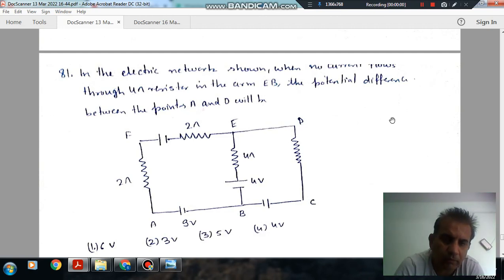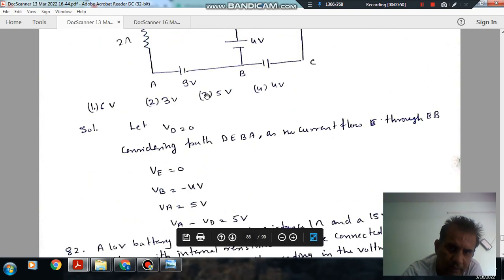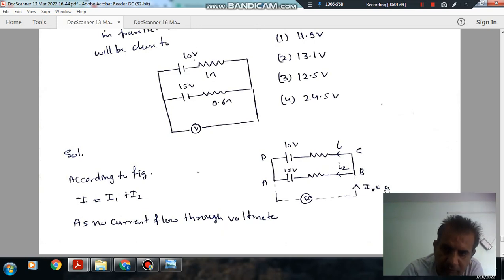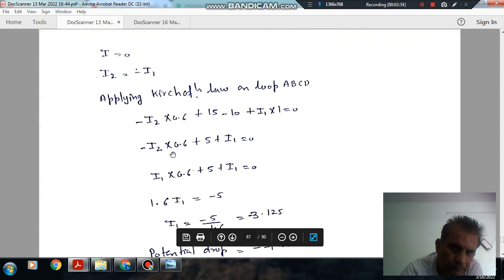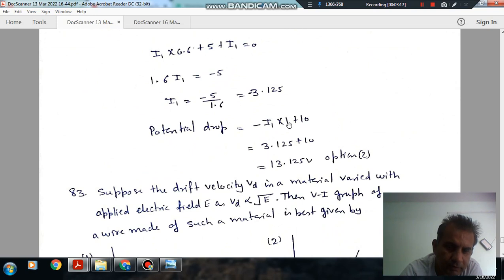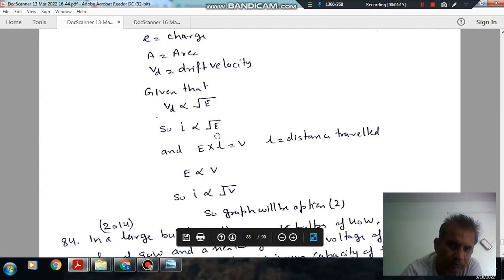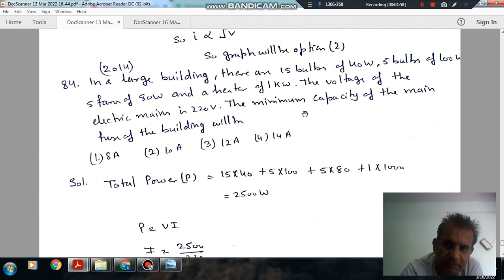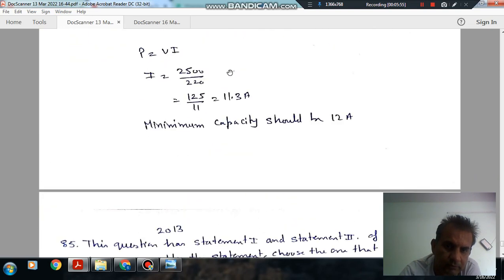Current Electricity + Circuit Analysis Q81 to Q84 Jee main year 2015-14 solution